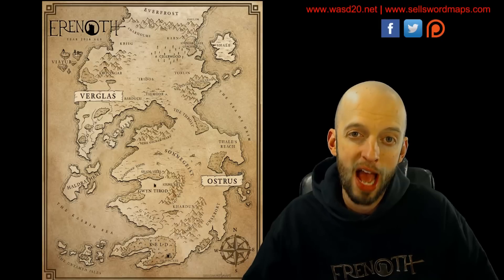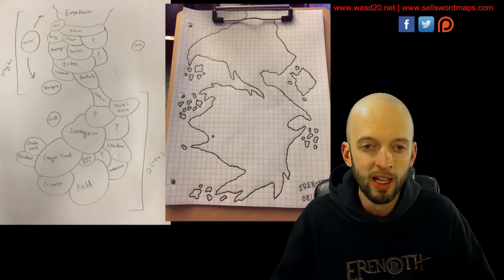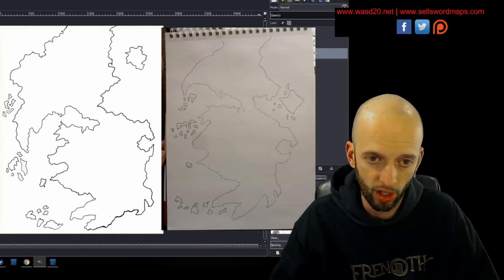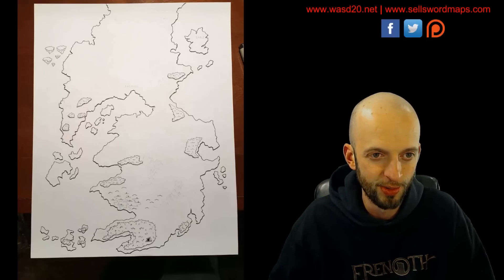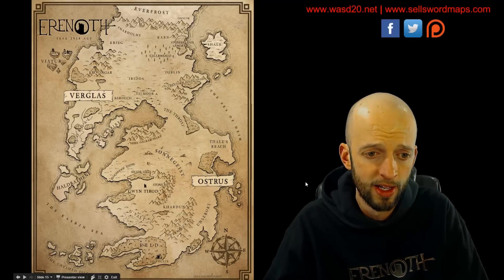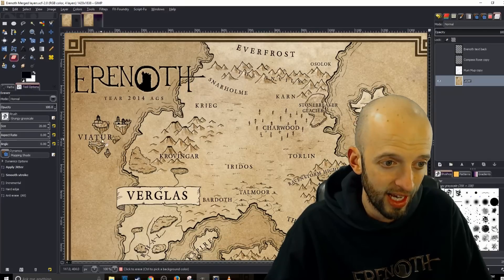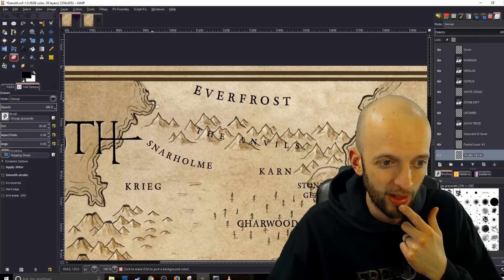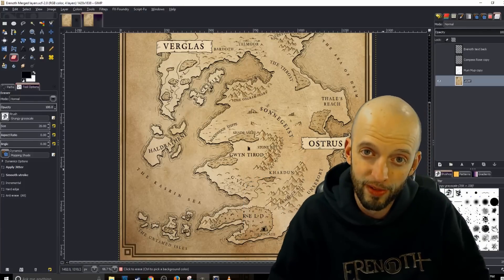Adventures in Mapping: Erenoth (fantasy map-making journal)